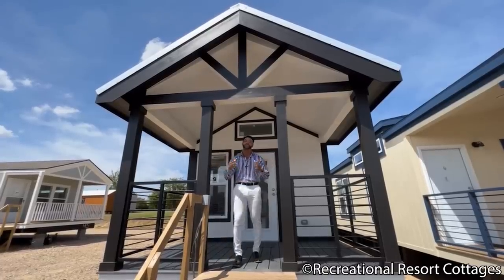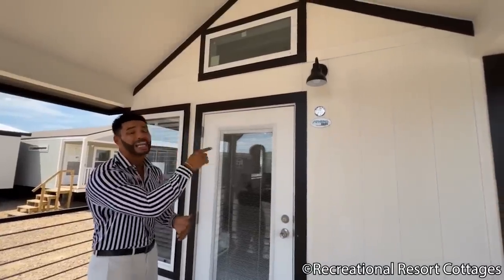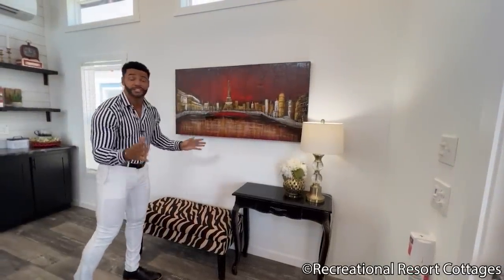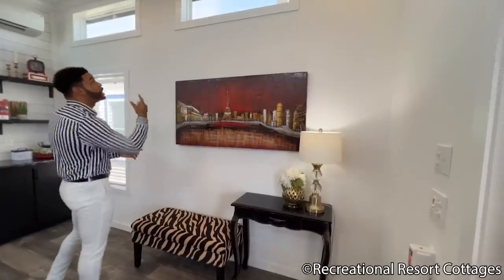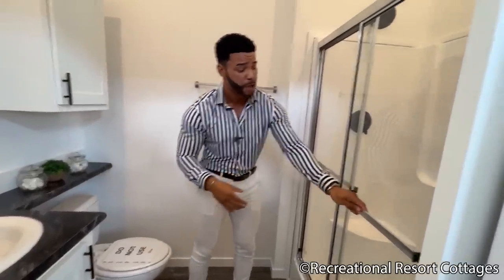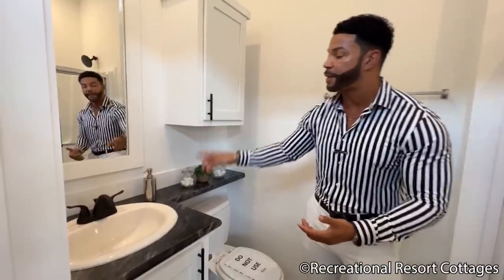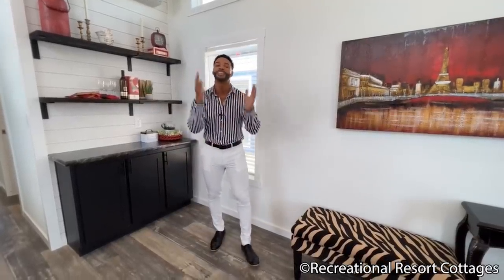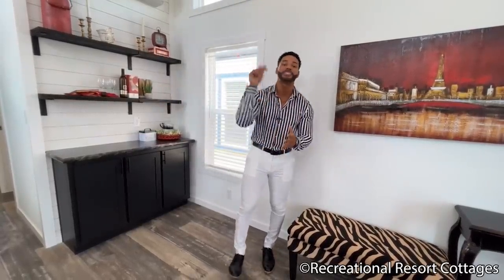NEW FEATURES - you don't want to miss in this TINY HOME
Cookies and Cream! Today Recreational Resort Cottages and Mr. Tiny are bringing to you the Bernedoodle showcased in a sleek black and white design. A brand new style option that we have recently started doing at RRC is black cabinets. This is a new feature that we already love! Another new feature that we have added that match perfectly with the black cabinets are black painted open shelves. In this model we have snuck in multiple shiplap accents. The first one being in the tray ceiling of the living room, with a three blade ceiling fan centered in the middle. We also snuck another shiplap piece behind the black shelves in the dining area of the home. With no loft, this Tiny home does not fail to boast tall ceilings throughout. Instead of putting space for the washer and dryer out in the open hallway we chose to prep space for it directly inside of the bedroom, that way its out of the way as well as hidden from view to visitors. In the bedroom of this park model for an added touch we wanted to give you even more storage with built-in closet cabinets that are apart from the regular closet that you get as well.
The Bernedoodle is on sale today for just $88,000. The price includes delivery and tiedowns within 100 miles (additional freight charges apply for farther distances), a/c and heat system installed, manufacturer's warranty, plus a 7 year extended service contract.